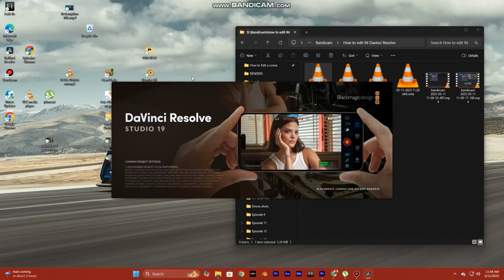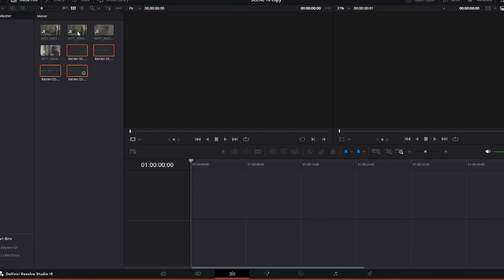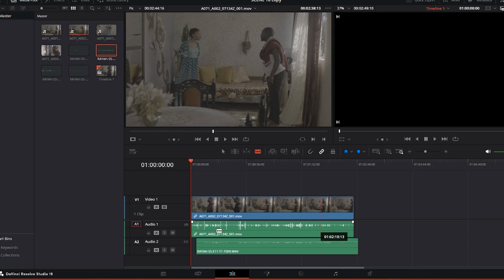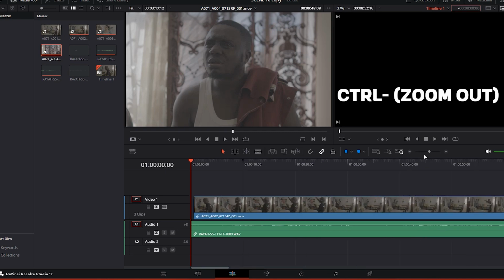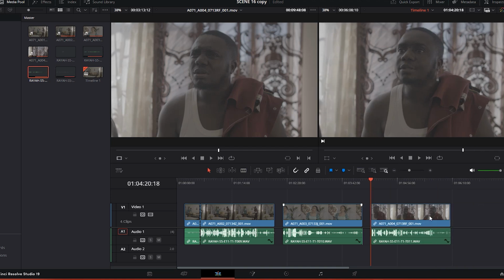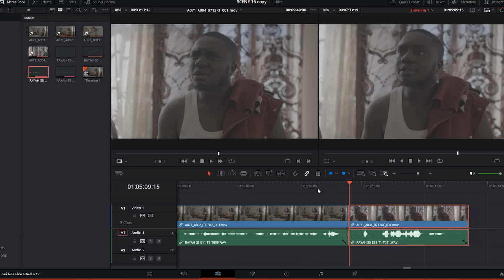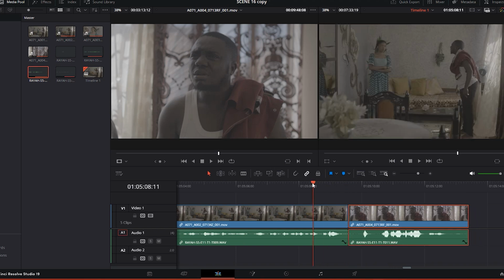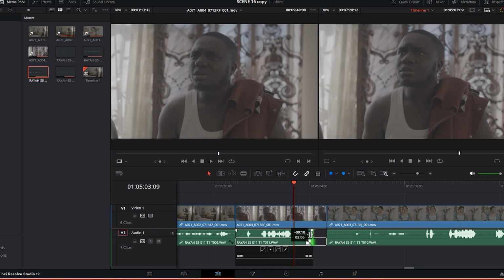How to Edit in Davinci Resolve for Beginners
This video is a step by step guide on how to edit a scene or any video in Davinci Resolve. If you're new to Davinci this is a good place to begin.